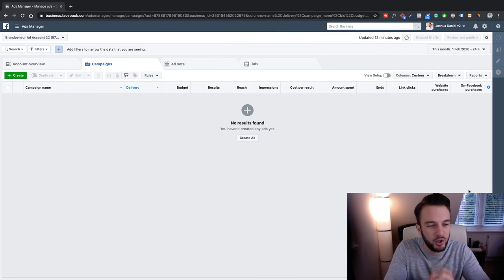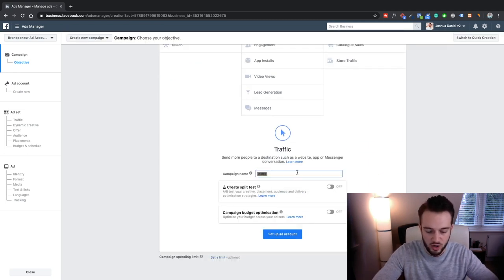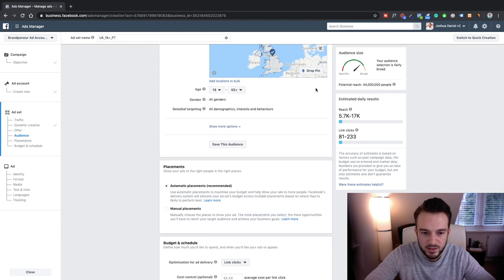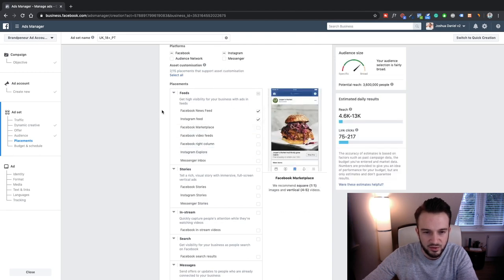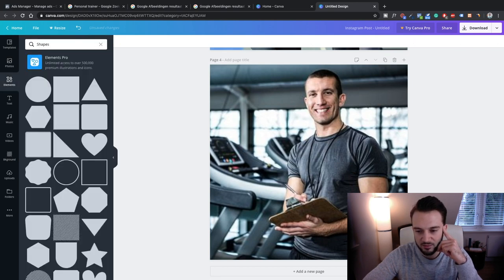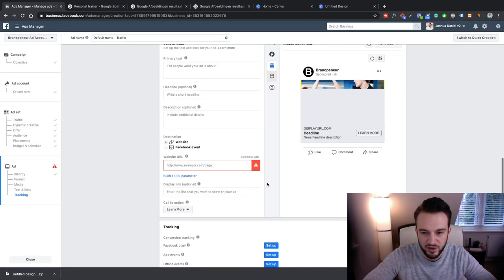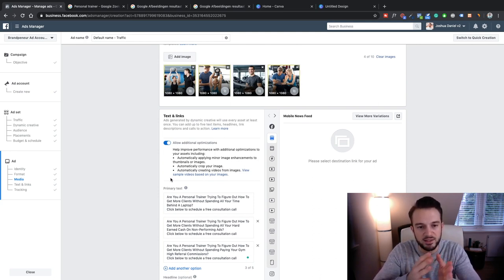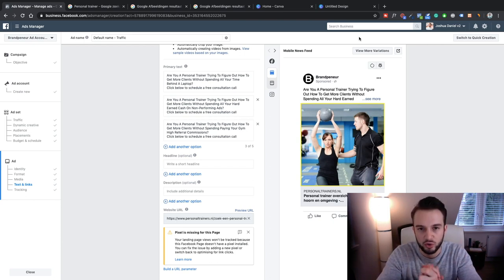Facebook Ads: Dynamic Creative Ads Tutorial